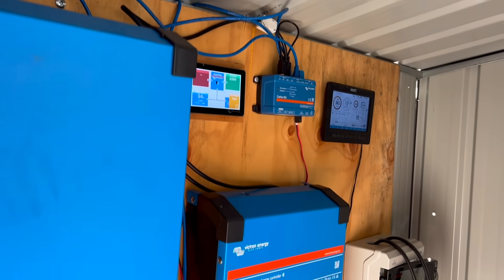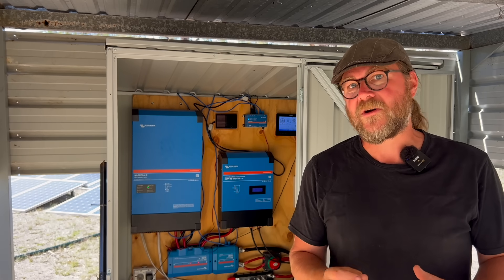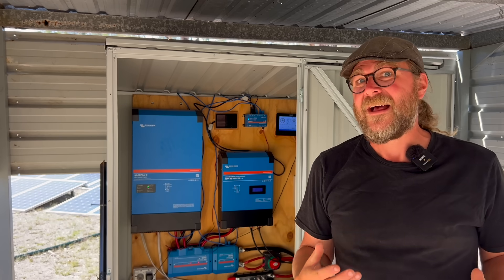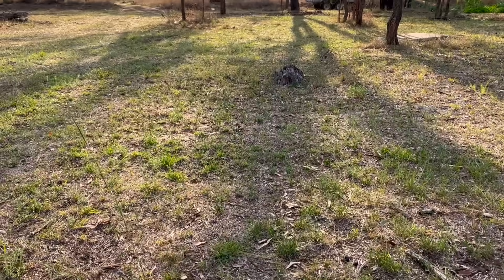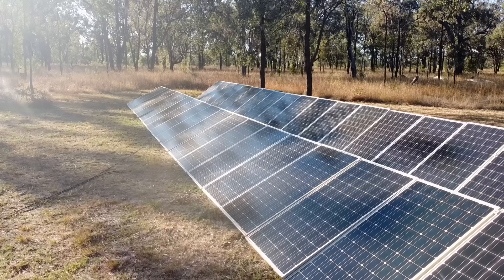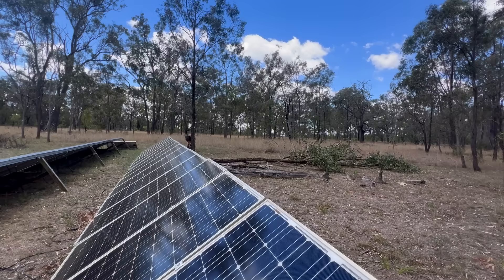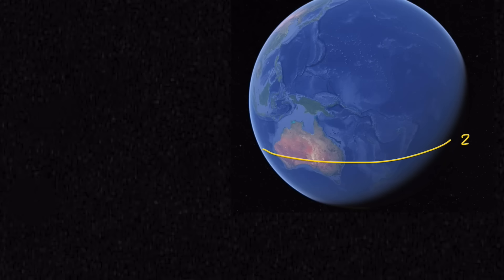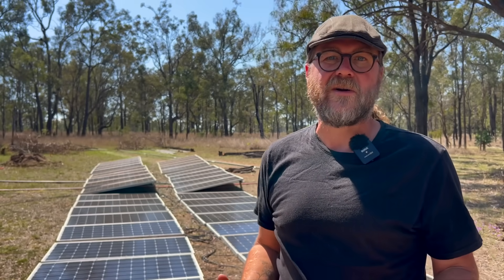We seriously MISCALCULATED when we set up our Off Grid Solar System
When we first set up our off-grid solar system to power our homestead, we thought we had all the bases covered. But as the seasons changed, we quickly learned that even small setup mistakes could have big impacts. From unexpected shading issues to panel orientation, and cooling for our equipment, we’ve faced challenges that have taught us some valuable lessons. In this video, we’re sharing the top three mistakes we made in our off-grid solar setup and, more importantly, how we’re fixing them.

What You’ll Learn:

 • Shading Challenges: We underestimated the impact of shadows from trees, especially as the sun’s path shifts throughout the year. In this video, we’ll walk you through how we identified problem areas and adjusted accordingly.
 • Panel Orientation & Seasonal Adjustments: Setting up solar panels isn’t just about pointing them north; there’s so much more to it! We’ll explain how we adjusted our panel orientation and tilt for the best energy production through the year, and the seasonal factors every off-grid homesteader should consider.
 • Equipment Cooling & Flexibility: Heat can significantly affect the performance of your solar electronics. We discovered that our initial location choices weren’t optimal, so we've had to get creative with a solution for keeping our gear cool. By keeping things flexible, we’ve set ourselves up for potential future upgrades like climate control.

If you’re planning an off-grid solar system or already have one, don’t lock yourself into a fixed setup too soon. This video will show you why a flexible approach is essential and help you avoid some of the costly mistakes we made along the way.

Key Topics Covered:

 • Off-grid solar setup basics
 • How to avoid common solar panel mistakes
 • Solar panel shadow and shade management
 • Understanding solar panel tilt and orientation for different seasons
 • Optimizing solar equipment cooling for better performance
 • Practical tips for homesteaders and DIY solar enthusiasts

Watch till the end to see the improvements these changes made to our kWh output and how that translates into real, usable power for essential activities on the homestead. Don’t make the same mistakes we did—learn from our experience to make your off-grid journey smoother!

Whether you’re just starting your homestead journey or looking for advanced tips to optimise your solar system, our channel has something for you.

0:00 Intro
0:18 Mistake 1 - Heat
2:42 Solution 1 - Shade
4:40 Mistake 2 - Shadows
8:22 Solution 2 - Tree Felling
10:04 Mistake 3 - Orientation & Tilt
11:50 Solution 3 - Angle Formula
13:17 - Key Take Away Lessons